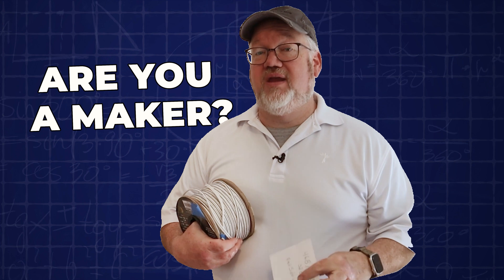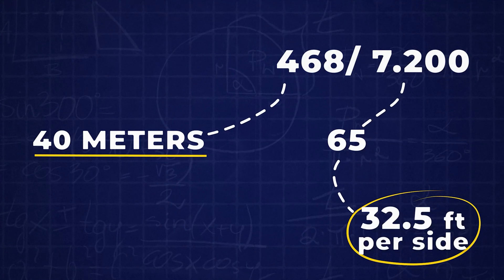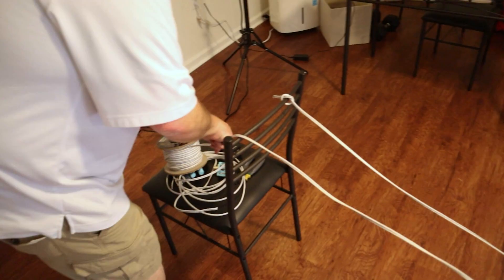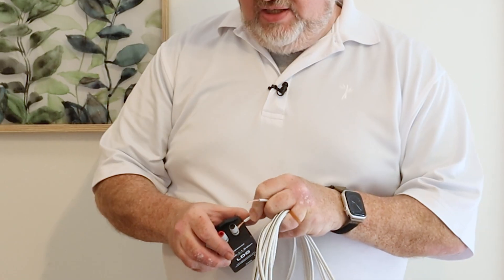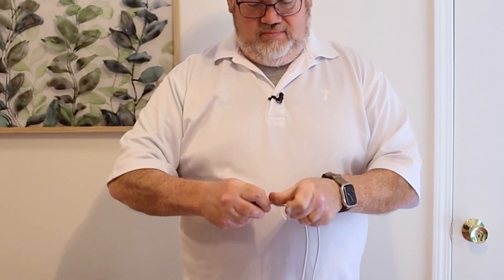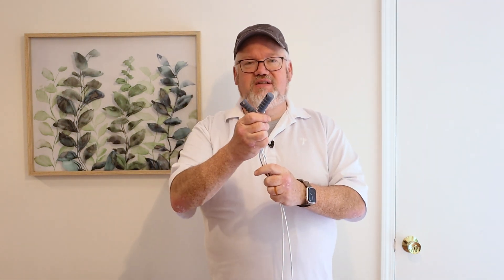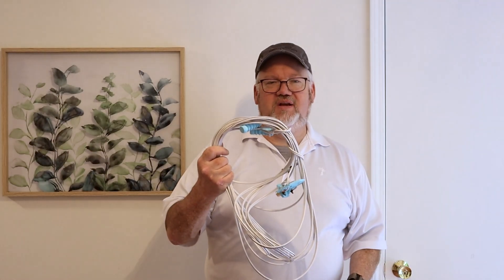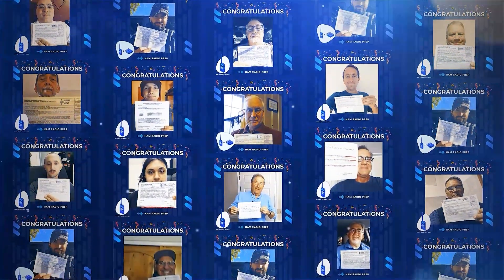How to build a dipole antenna for Ham Radio!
Building your own Antenna is made simple when you follow along with Jim; and can be done with very easy to find materials!

Also, check out the Top 5 HF Ham Radio Antennas for Beginners

Get your ham radio license fast and easy with our all-in-one online class (Technician, General, and Amateur EXTRA!)

Log your contacts and join the community with the World Radio League